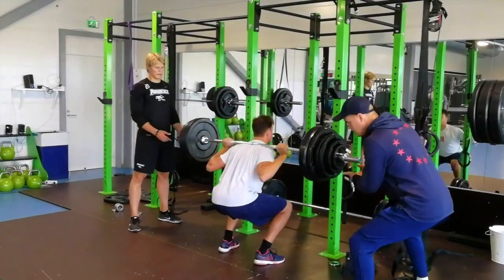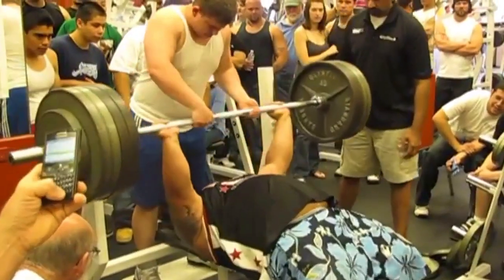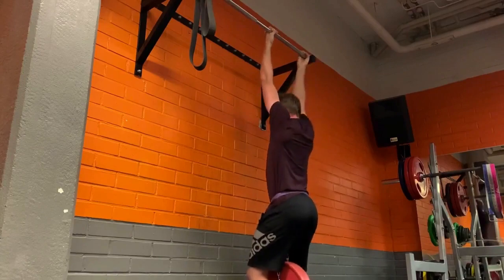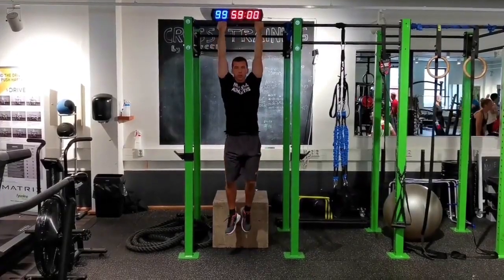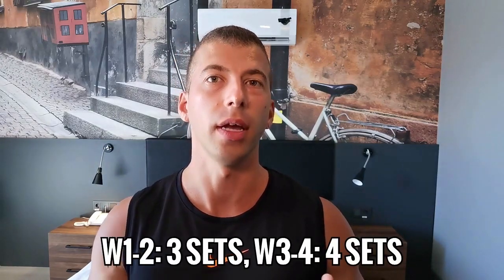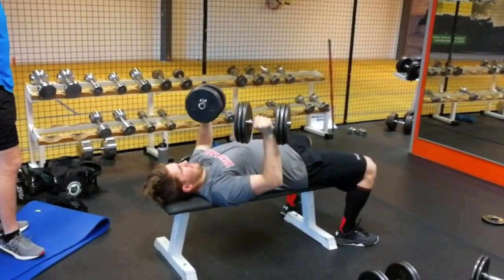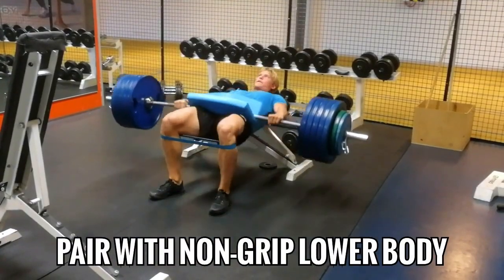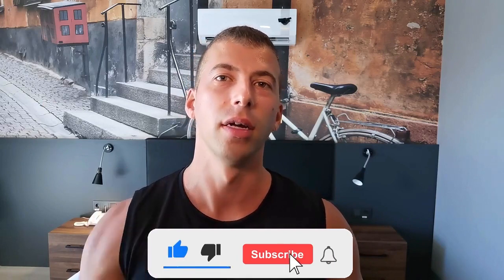Chin-Up Workout For Hockey Players | PHASE 1: Gain Muscle Mass 💪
You won't find a better exercise for upper back muscle growth than chinups or pullups.

This workout is perfect for ice hockey players who need to gain mass in the early off-season.

Beginners and weak guys should use just their own body weight (or a resistance band for assistance).

Stronger athletes will add external load or do a close-grip chin up to make it more challenging.

0:00 Intro
0:28 Body Composition
0:53 Chin-Up VS Bench Press
1:26 Weighted Chin-Up
2:22 Technique
2:42 Progressions & Regressions
3:00 Programming 1
3:34 Supersets
5:13 Programming 2